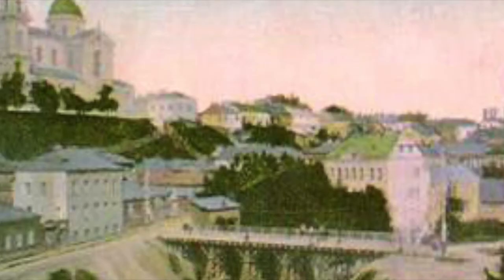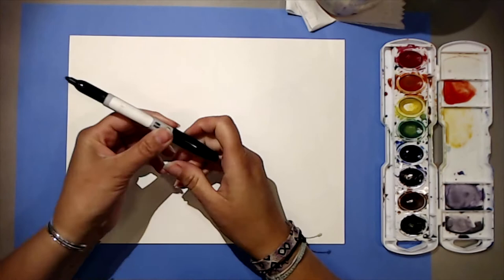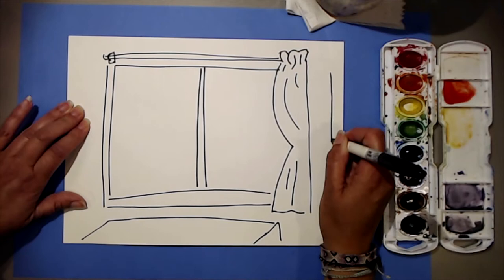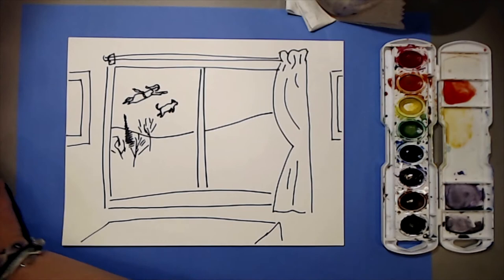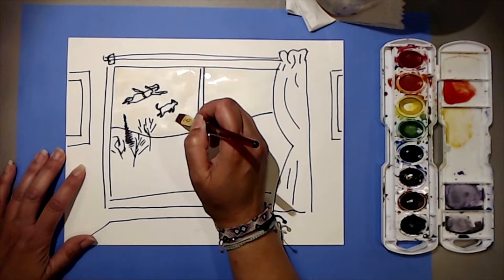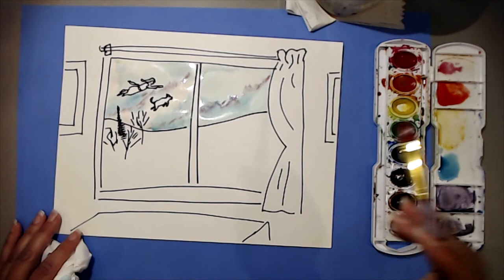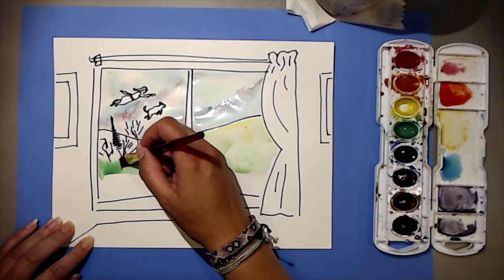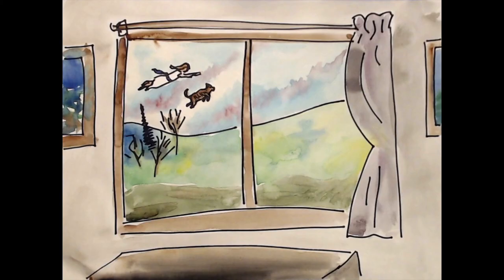Marc Chagall inspired art lesson: view from a window Afternoon Art at BRAHM with Ms. Jennifer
Watch this read aloud of the book “Dreamer from the Village” to learn more about the Russian Artist known as Marc Chagall.
If you would like to learn even more about this artist, check out this longer video

Marc Chagall lived and worked in France for many years, but his childhood in a small Russian village was an inspiration throughout his long life. He moved several times in his life to escape religious persecution and wars, all while maintaining optimism and dedication to depicting scenes of love. He often painted rich, colorful views from windows, as well as dreamlike scenes of people seemingly flying through the sky. He also created a series of stained glass windows, teeming with deep blue colors.

“Only love interests me, and I am only in contact with things that revolve around love.” - Marc Chagall

We have all spent much time this year staying at home. Maybe you have been looking out your window. What do you see there? Do you ever daydream of a different view?
Let’s create a dreamlike view painting inspired by the work of Marc Chagall.

Materials:
Pencil or black crayon or Sharpie marker
Paints and brushes, crayons, or markers (Ms. Jennifer will use Sharpie and watercolor)
Paper
Your imagination and memory

First, draw part of a window -- the frame, curtains, or shutters, to create the illusion that your artwork is a view out of a window.
Now decide if you would like to draw your real live view, a view of a memory, a view of a dream, or a combination of these. If you wish to draw your real view, spend a few minutes looking for the best part of your view, and focus your drawing on just those items.
If you wish to create a dream or memory view, use your imagination to fill the space with objects and colors. Chagall often placed people, animals, buildings, and trees in his artwork.
Draw the outlines of your image, then fill with many vibrant colors. The famous artist Pablo Picasso once said “When Matisse dies, Chagall will be the only painter left who understands what colour is.”